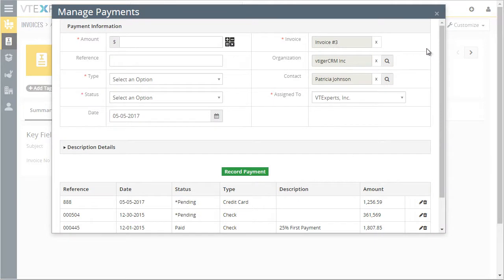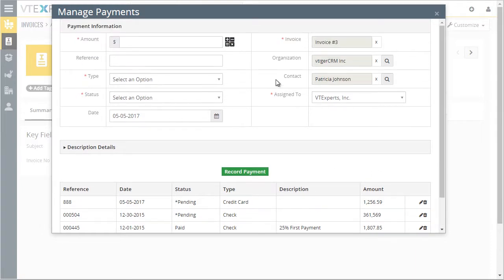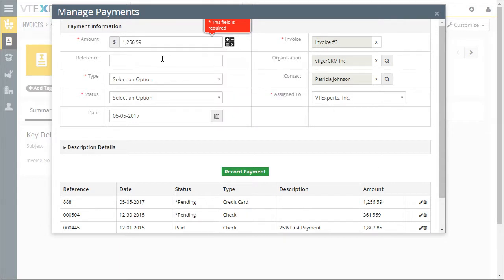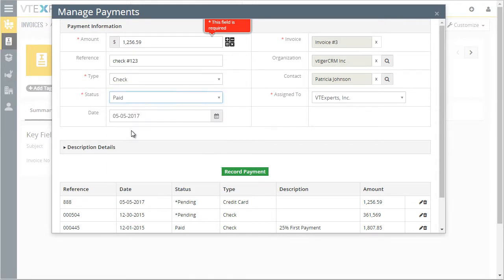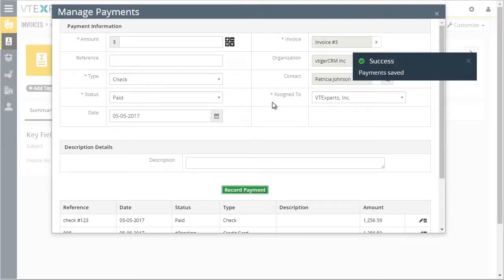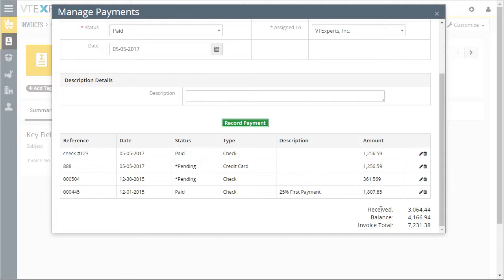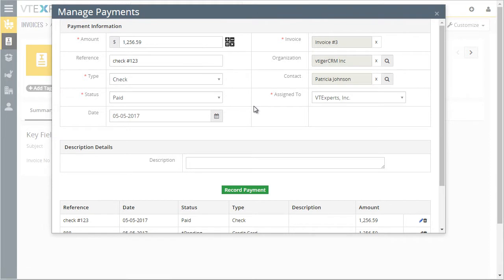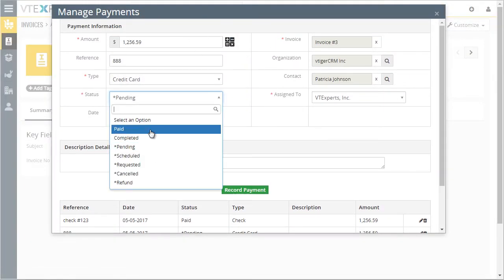VTiger 7 Payments (Record/Schedule Multiple Payments on the Invoice)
VTiger Payments is an Extension enabling users to quickly and efficiently record multiple payments against the Invoice. It includes an intuitive calculator capable of determining the payments based on Balance or the Total Invoice Amount and the built-in shortcuts(Balance Amount, Quick Editing, Scheduling Payments, etc..).

VTExperts, Inc.